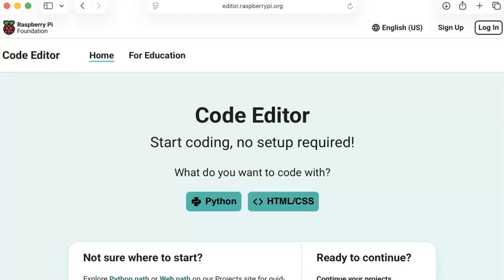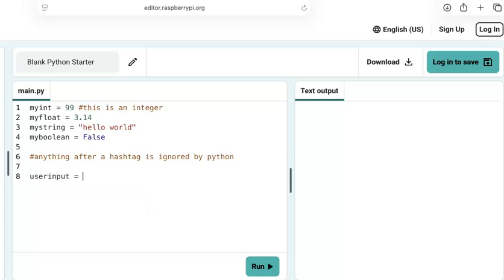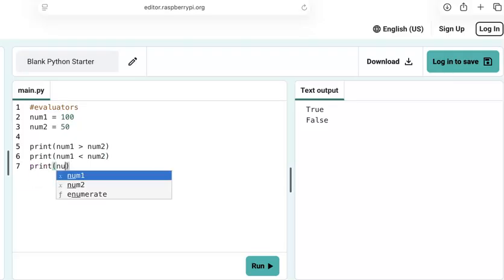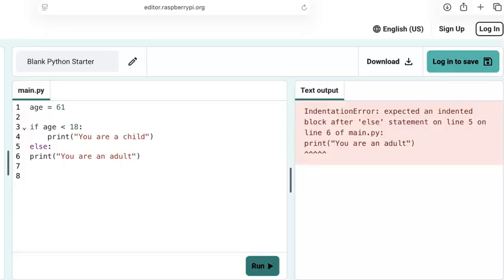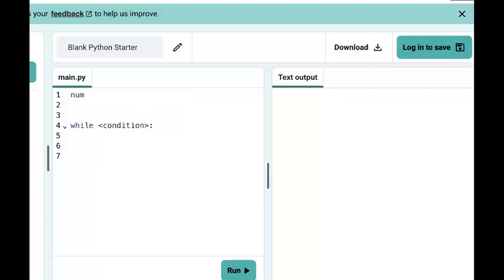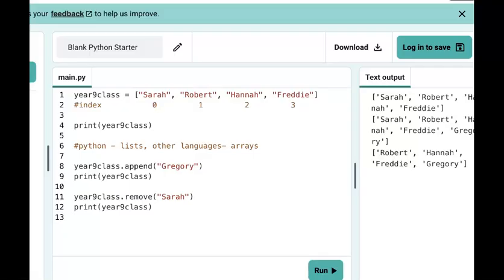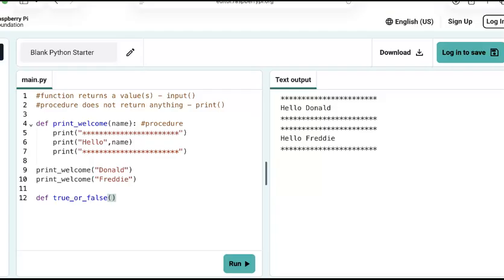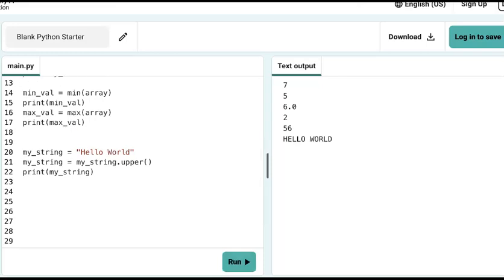1 hour Python Bootcamp to get you started with the basics of one of the most popular languages.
1 hour Python Bootcamp to get you started with the basics of Python.
No installs needed, just use a browser.
Perfect for complete beginners, as a refresher or for those who know other programming languages and want to swap to Python.